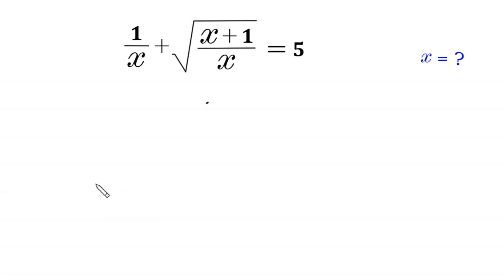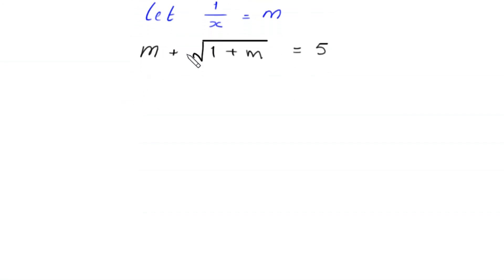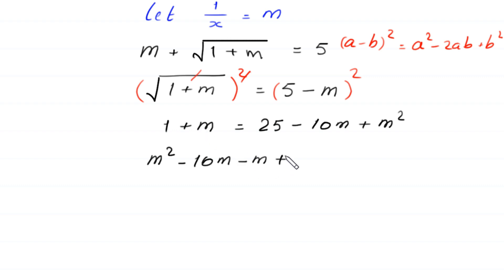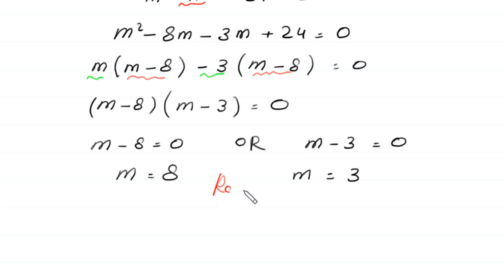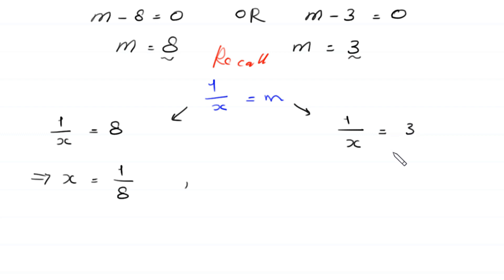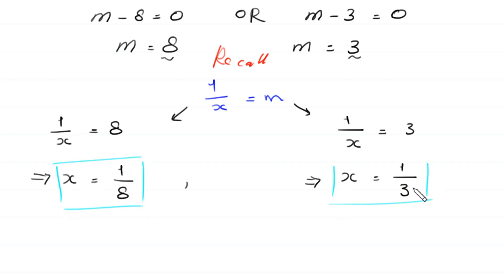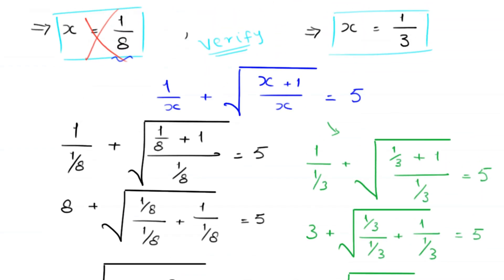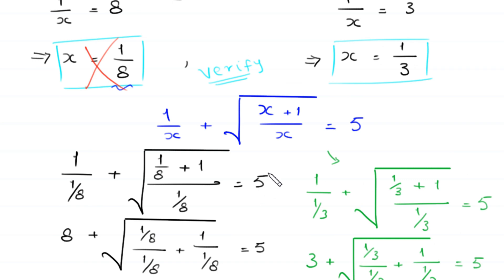Germany | Can you solve this ?| Math Olympiad | x = ?